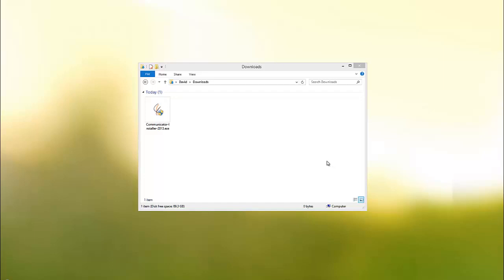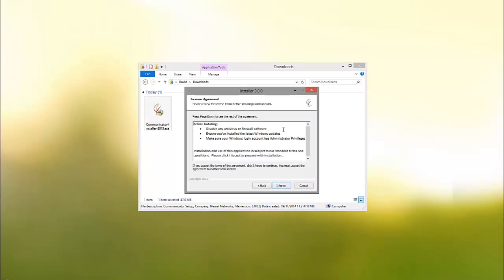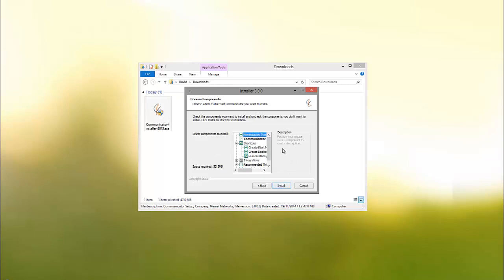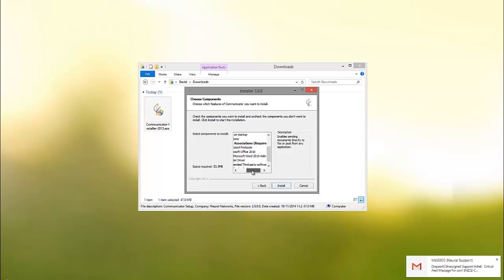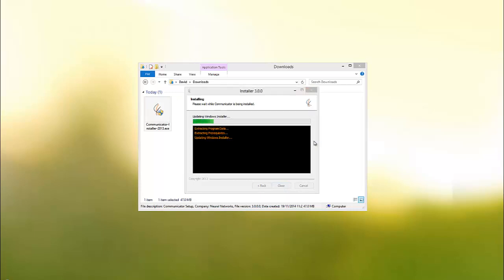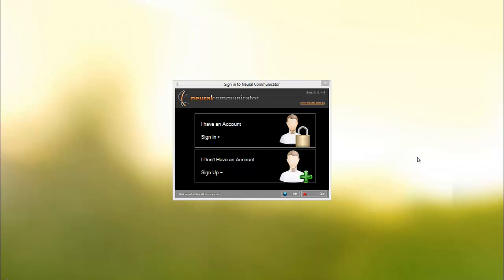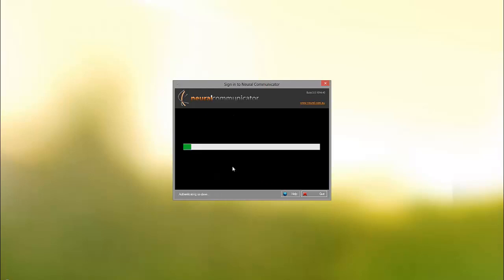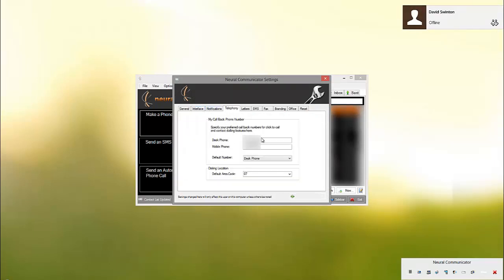Neural Communicator - Installation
Learn how to install Neural Communicator